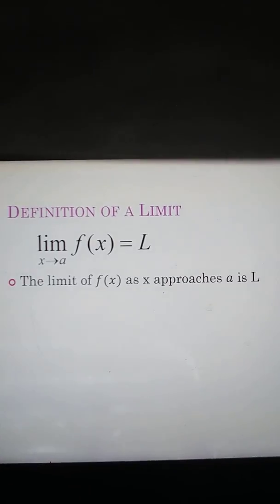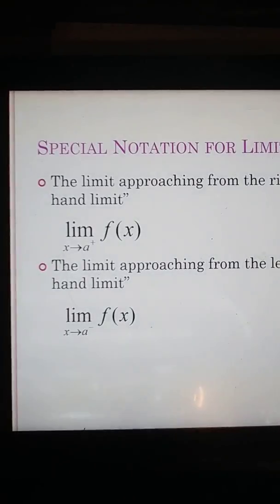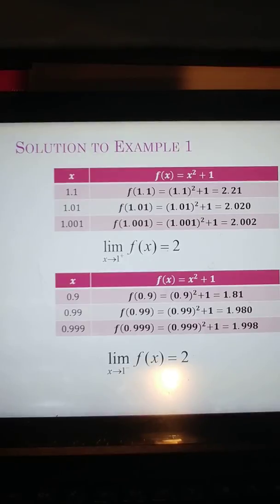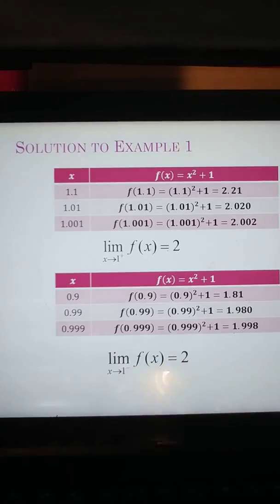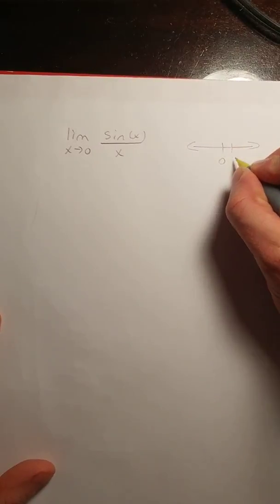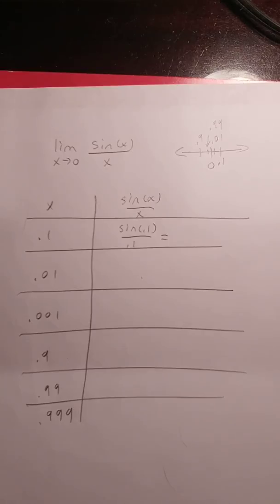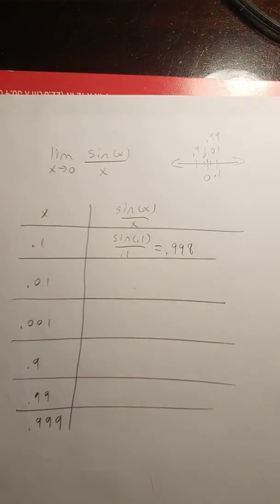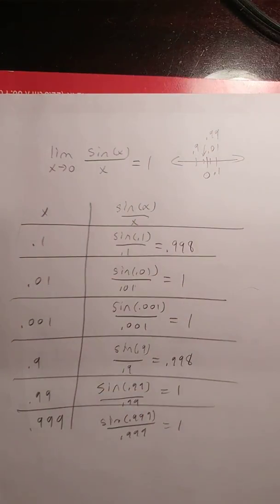Math 271 Section 2.4 Limits (Part 1)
This video covers how to approximate limits by inspection.